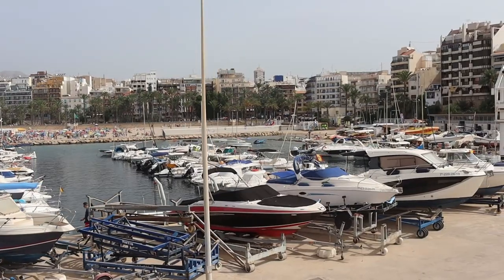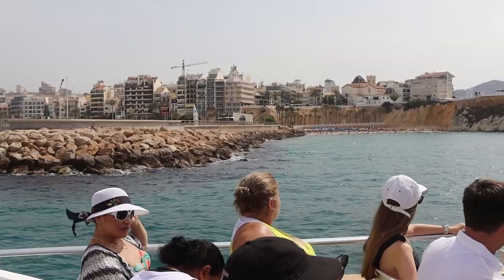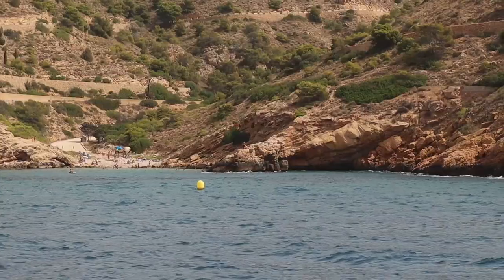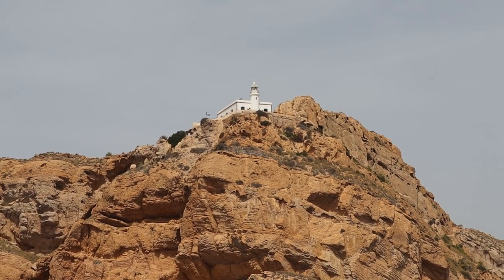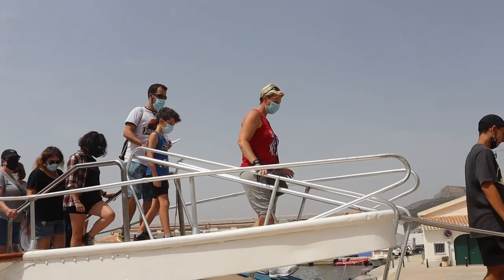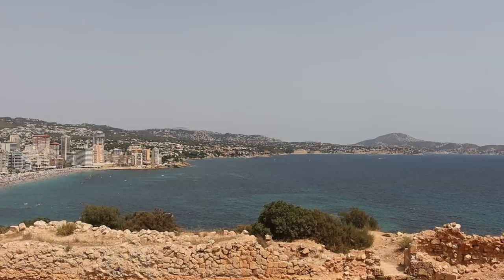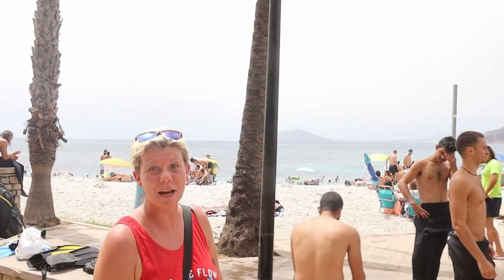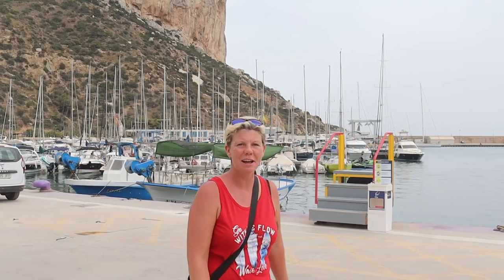Benidorm - Boat trip to Calpe - A nice day out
Lucy takes the boat from Benidorm to Calpe and has a look around the port area. climbs a big rock and eats some fish